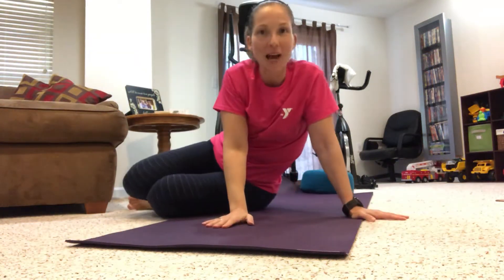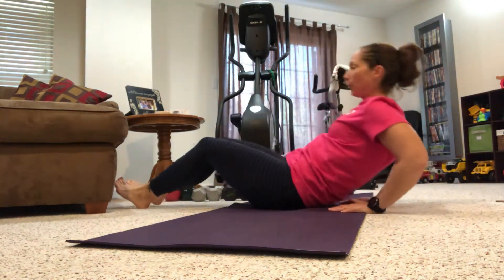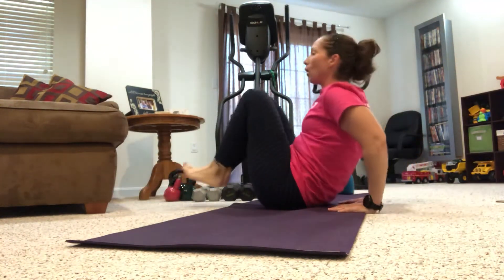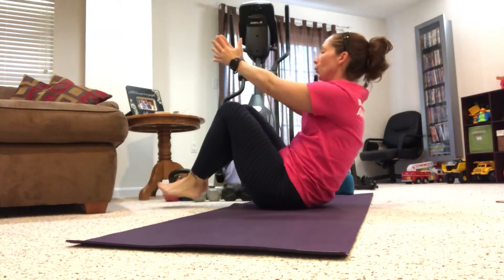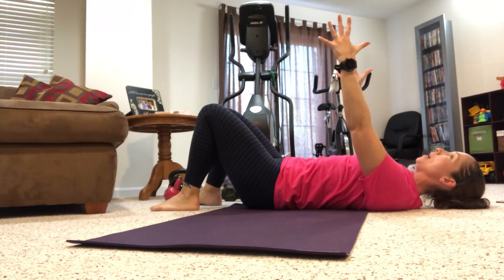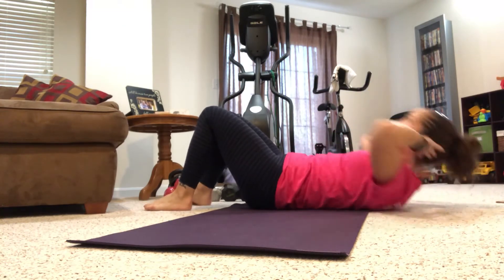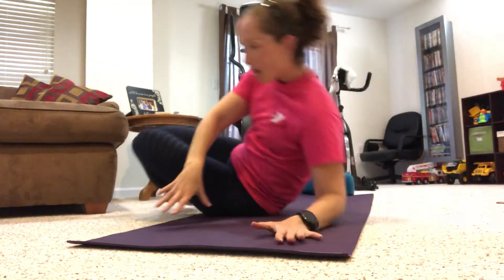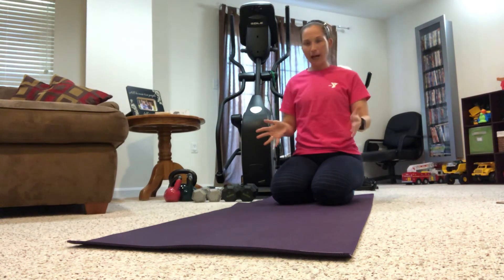10 minute core workout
No equipment needed. 12 exercises 12 reps each.